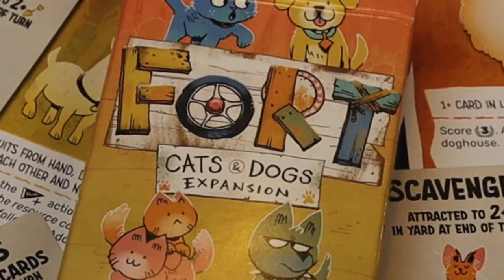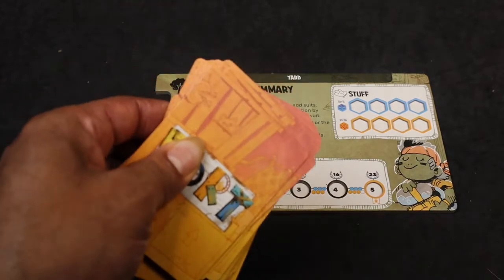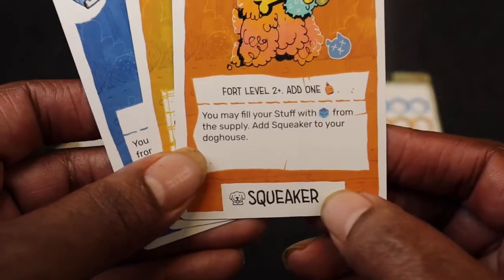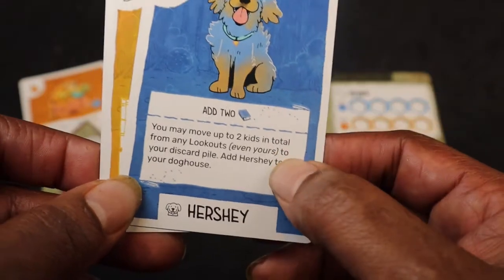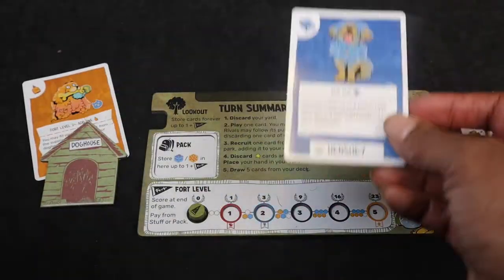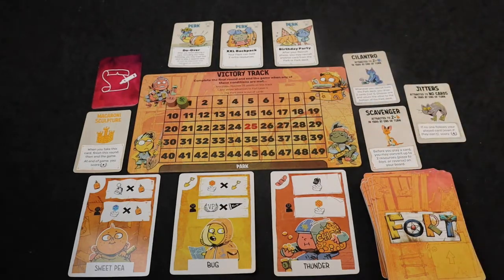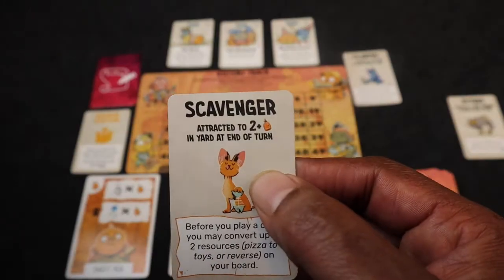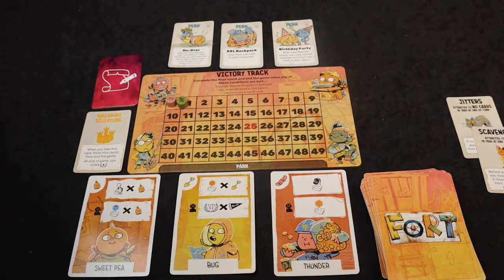Head's Up - Fort Cats & Dogs expansion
Today we give you guys the head's up on the new Fort expansion from Leder Games.